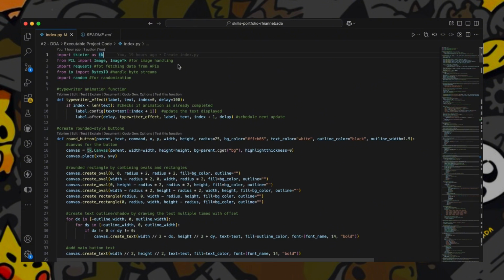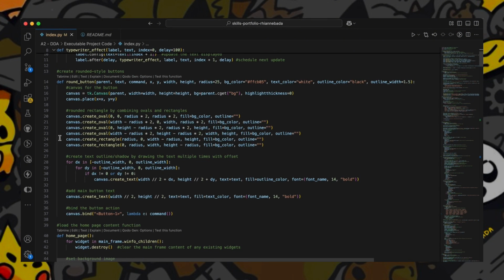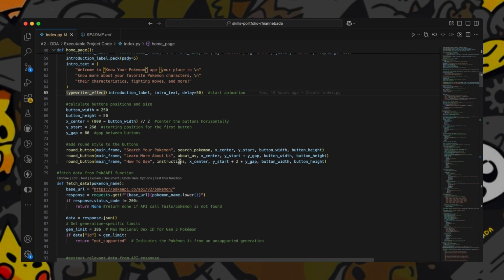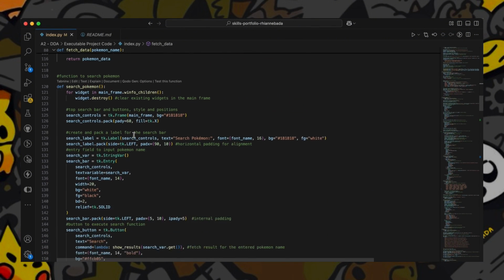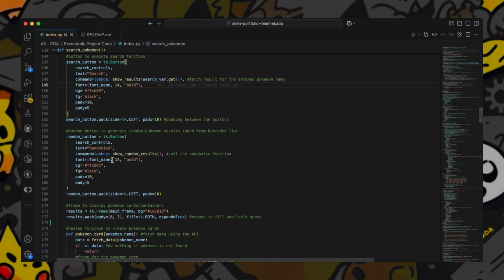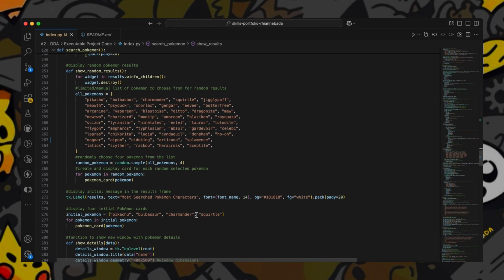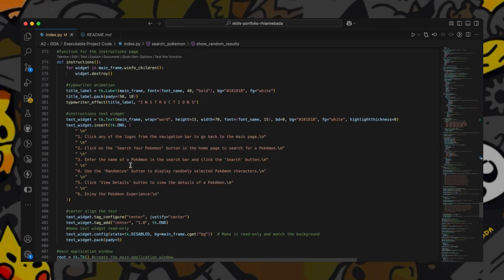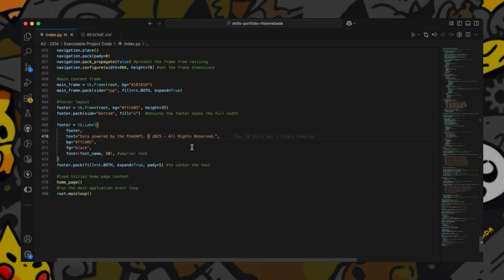Know Your Pokemon | Technical Description